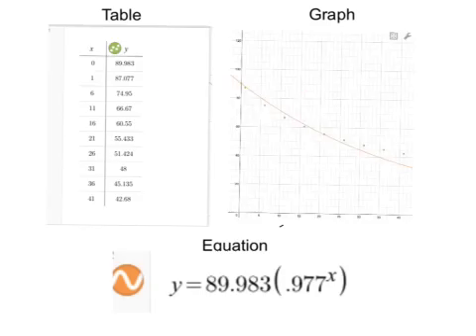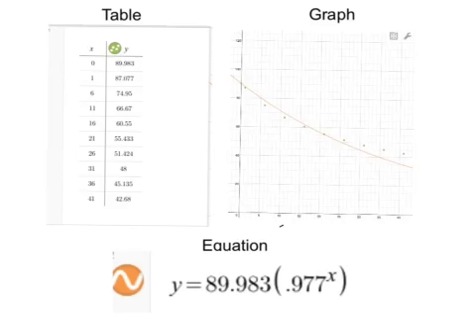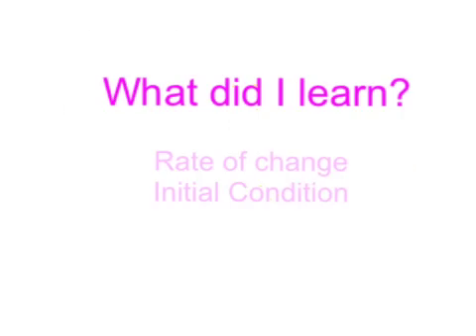Cool It by Thomas Bryson